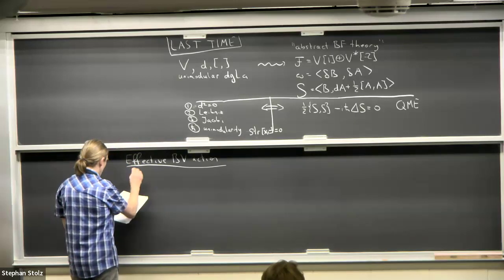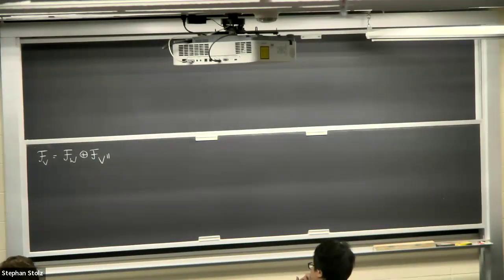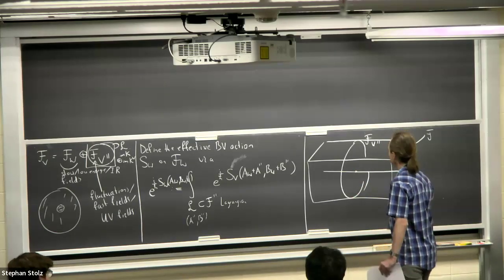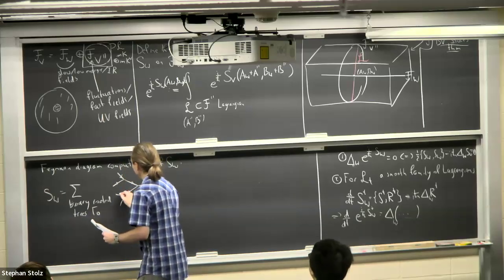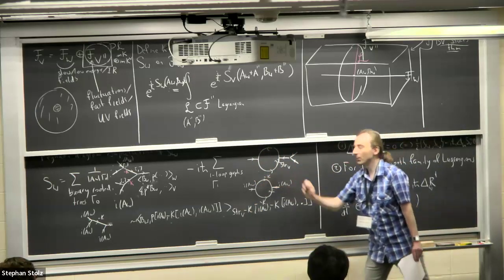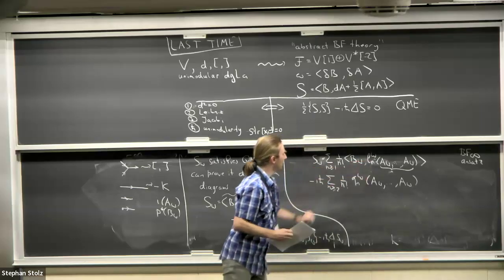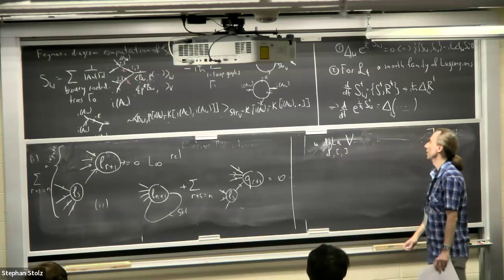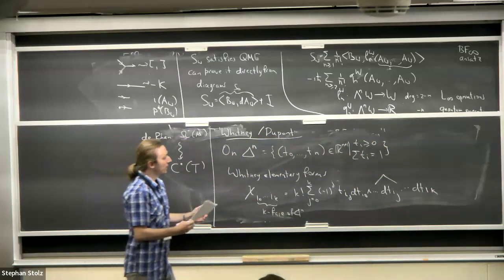Combinatorial models of TQFT, part 2, June 2024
Second of four talks by Pavel Mnev at the Summer School "Field Theory and Topology" at Notre Dame, June 3--7, 2024